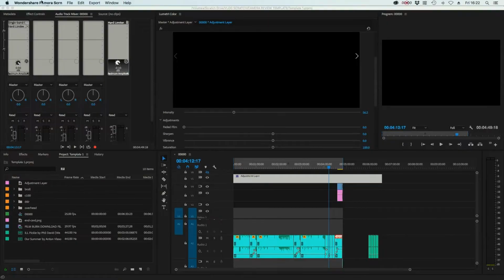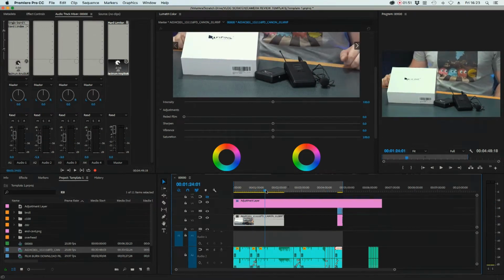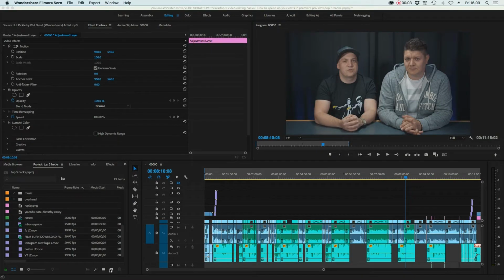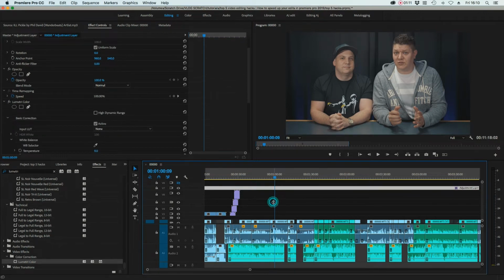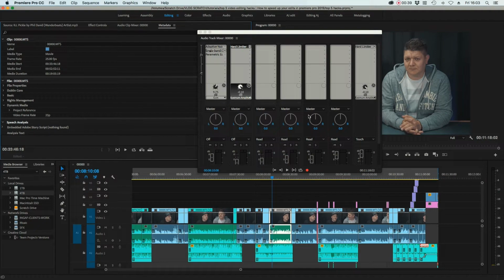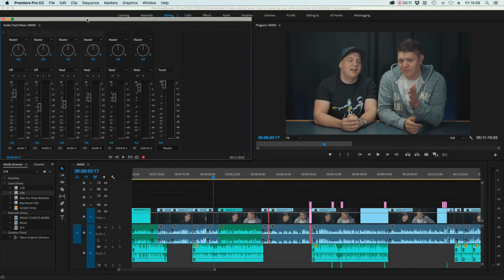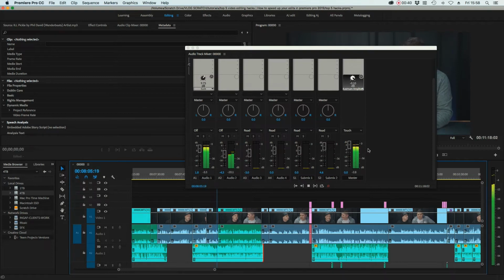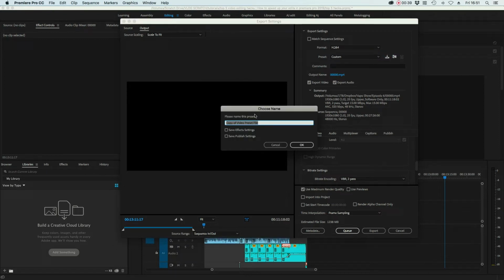5 Tips To Speed Up Your Video Edits In Premiere Pro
How To Speed Up Your Video Edits and Edit Like a Pro with our Top 5 Video Editing Tips & Hacks For Premiere Pro

Filmmaking Gear We Used In This Video:
Canon C100
Canon XC10
Canon 80d
Canon 16-35mm F/4 USM L
Rode NTG
Aputure LED Panels
Neewer LED Panels
For Filmmaking On The Go (awesome mobile lenses)